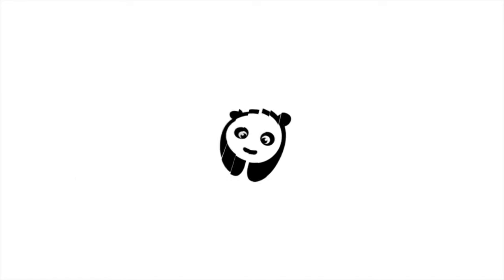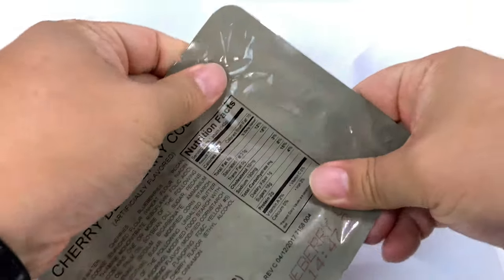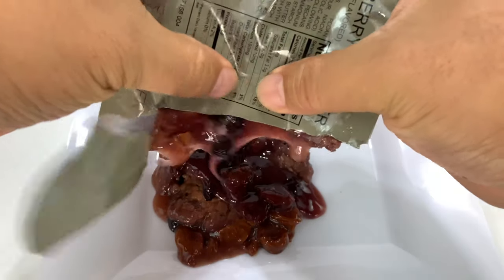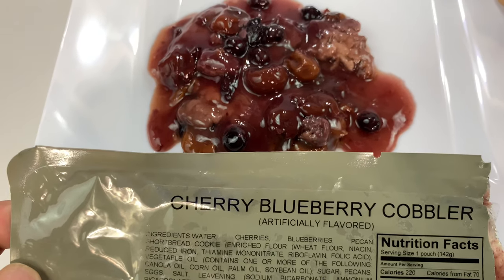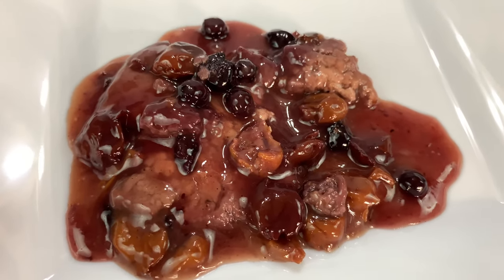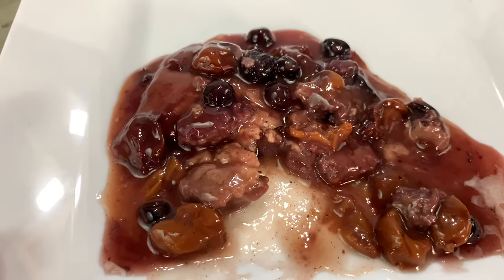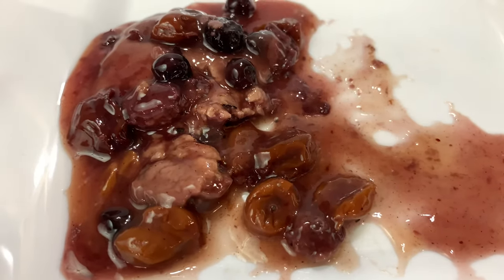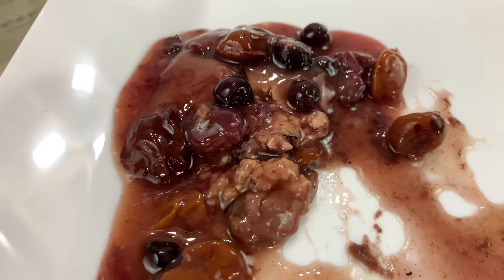MRE Cherry Blueberry Cobbler Review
MRE Side CHERRY BLUEBERRY COBBLER (2017)

Our most popular side dish. Can't go wrong with this one with its sweet, tart, and completely satisfying blend of cherries and blueberries mixed with moist cobbler crust. Soooo good!

About Individual MRE Sides
MRE sides are "ready to eat" and easy to prepare — no cooking is required. They are completely precooked, self-contained foods (military meals) that require NO REFRIGERATION and can be eaten right out of the pouch.

Because of their durability and ease of preparation, MREs are a popular emergency preparedness food. They are very convenient, easy to pack and store, and provide an excellent source of nutrition and energy whenever you might need it.

MRE’s are also a great option for camping, hunting, hiking, fishing, and other outdoor recreation activities, as well as for RV and off-road adventures.

Ready to eat MRE sided dishes typically have a 5 to 7-year shelf life when stored at 80°F — longer if stored in cool conditions.

MRE Side Dish Ingredients, Allergens & Nutritional Info: Due to our constantly changing inventory of individual MRE components, we are unable to provide the ingredients and nutritional info for MRE sides. Our inventory of this side dish often includes different lot numbers and manufacturer production runs which can possibly result in a recipe modification and/or a slight ingredient change. Please refer to the actual product label for most accurate information.

MRE Side Dish Packaging: Several MRE manufacturers are phasing out the boxed MREs — some sides may not arrive in the traditional box or outer sleeve (pouch only). Expedition Money LLC